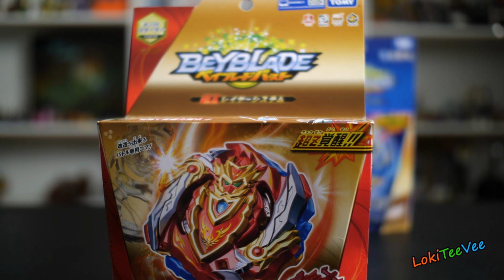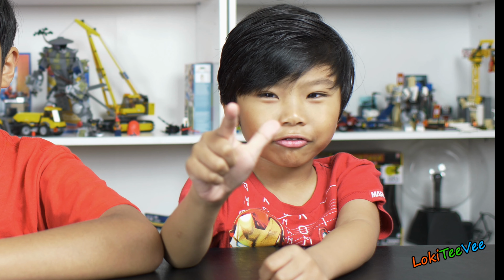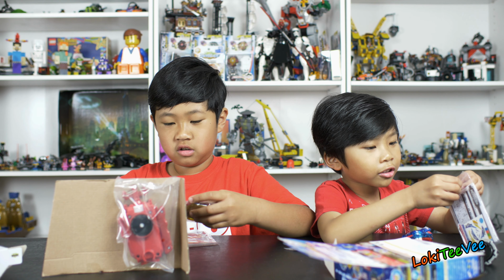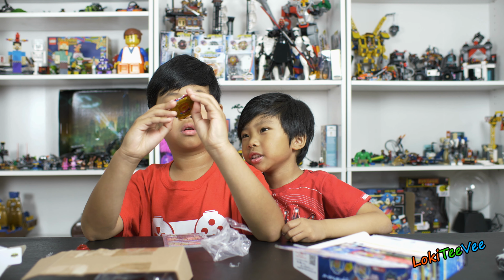Beyblade Valkyrie and Achilles Cho-Z | episode 55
Valkyrie vs Achilles Cho-Z

FOLLOW US